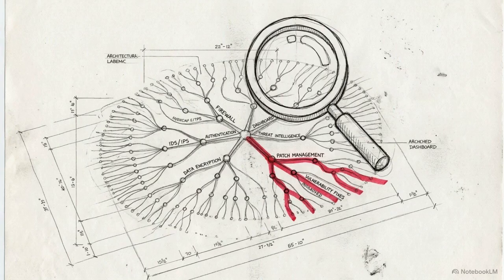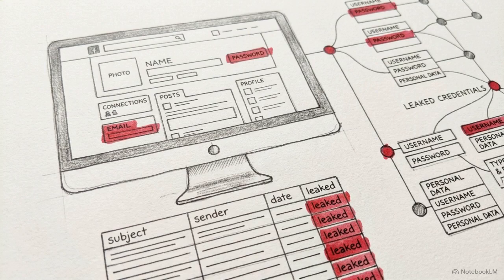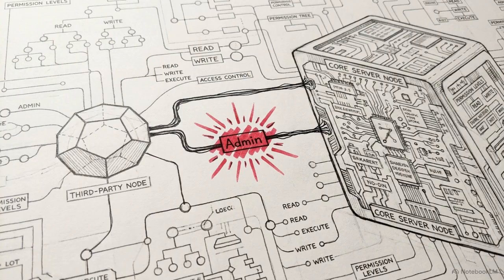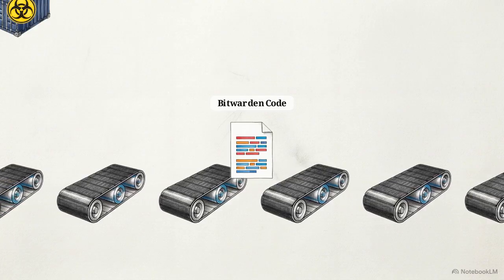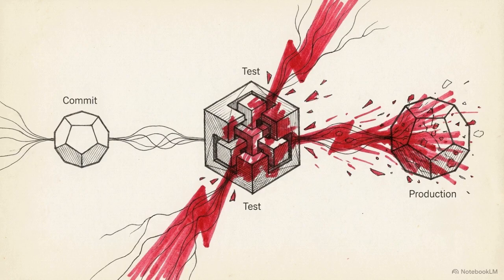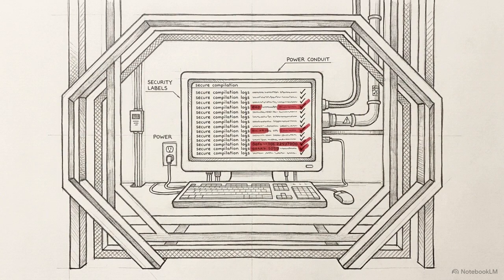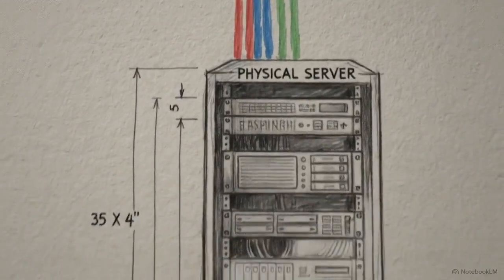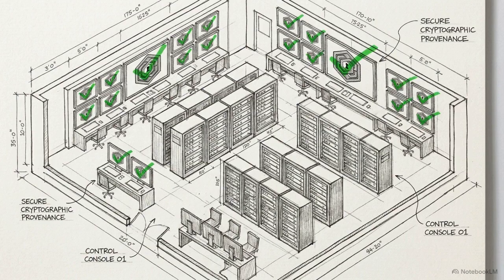Why Everything Keeps Breaking (The Dependency Paradox Explained) 🤯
Ever wonder why one tiny internet glitch can take down half your apps? Or why a single stuck ship can freeze global shipping for months? 🚢💥

Welcome to the Dependency Paradox.

Basically: the more hyper-connected our world gets, the more secretly fragile it becomes. Think of it like a giant, invisible game of Jenga. Sure, being super connected makes things fast and efficient, but if you pull the wrong block... boom. The whole system comes crashing down. That’s what experts call "Topological Fragility" and "Systemic Risk."

In this video, we are stripping away the boring academic jargon and breaking down exactly WHY our super-smart systems are actually incredibly vulnerable to chaos.

👇 WE WANT TO HEAR FROM YOU! 👇
What is the craziest "system crash" or tech glitch you’ve ever experienced? (Did your bank app go down? Did your favorite game crash for days?) 🗣️💬